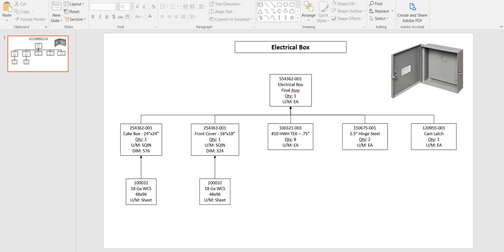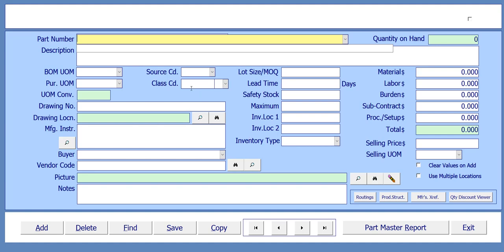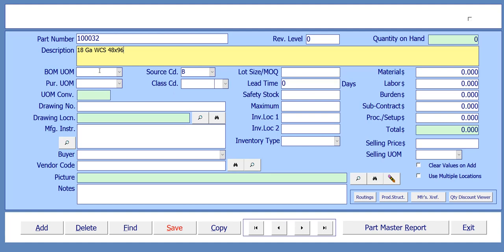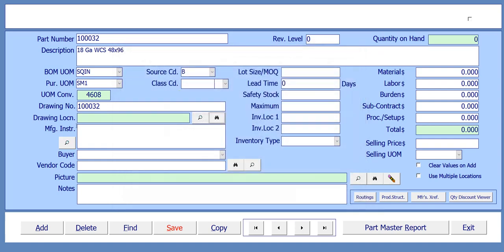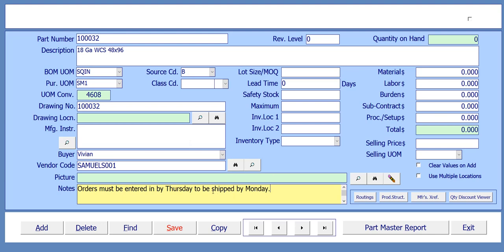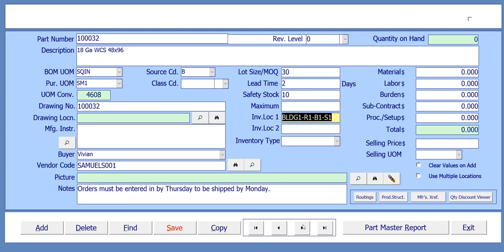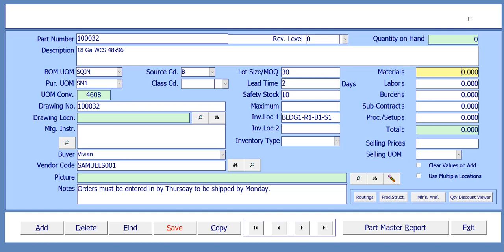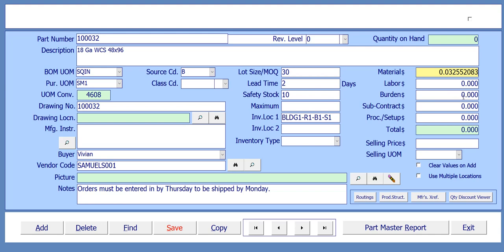E Z MRP Data Entry for a Bought Part (Part 1 of the Part Master Series)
In this video we will go over how to enter in data for a bought part.